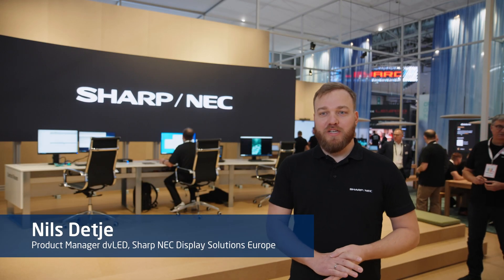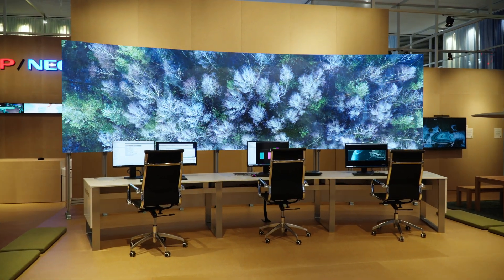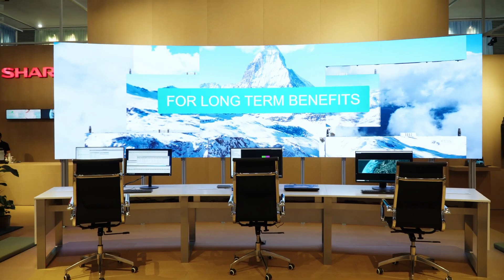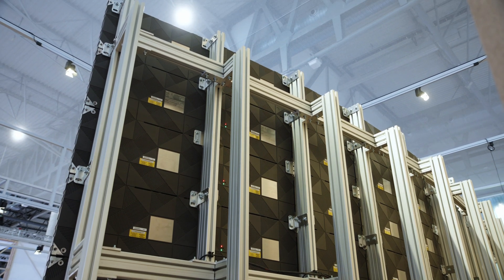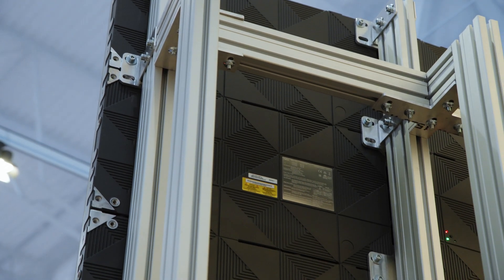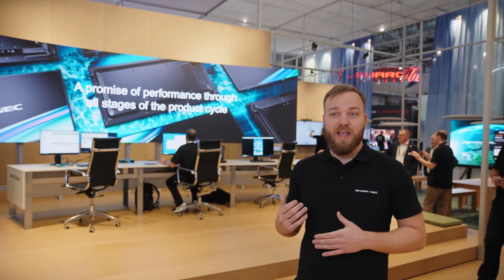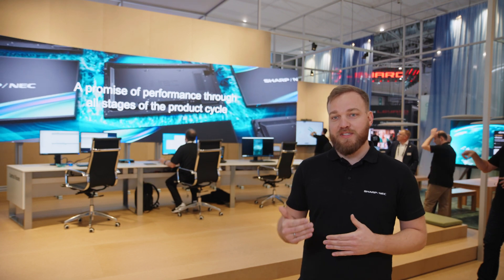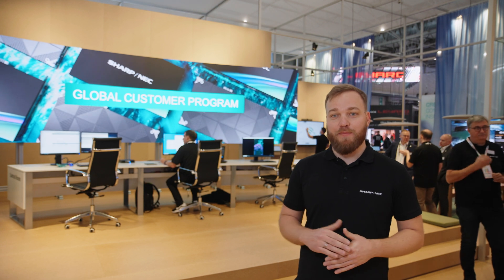Sharp/NEC curved dvLED wall 10x5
With LED modules from Sharp/NEC, digital surfaces are no longer restricted to flat square displays. Create immersive experiences with a curved canvas offering unlimited scalability using customised mounting structures. Watch Nils Detje talking about the creative possibilities of LED technology from Sharp/NEC’s stand at ISE.